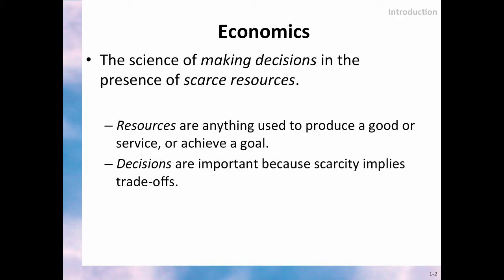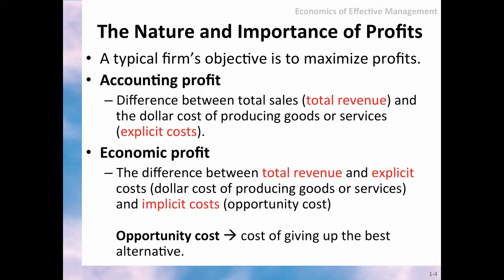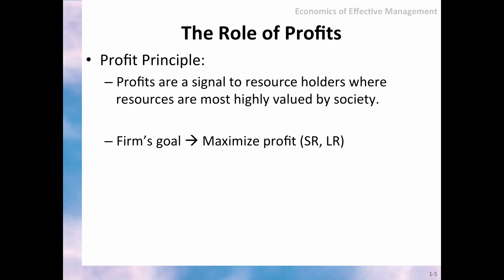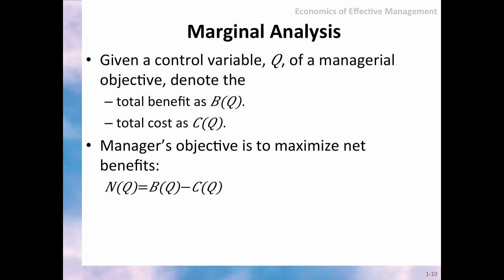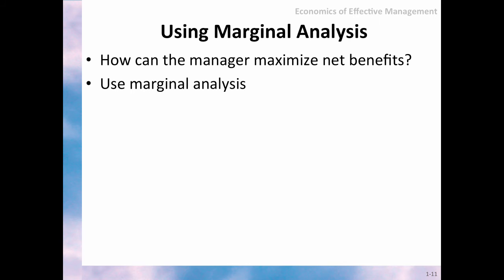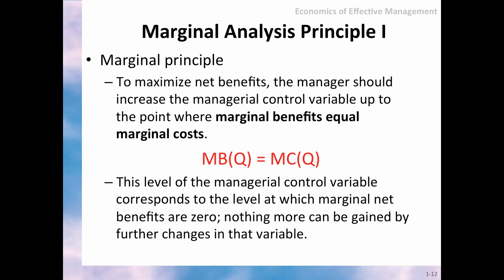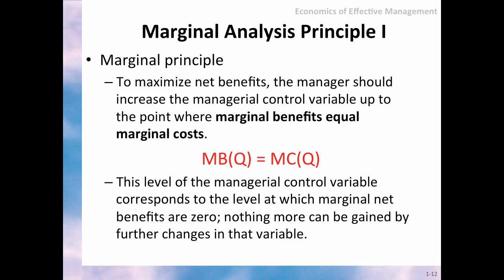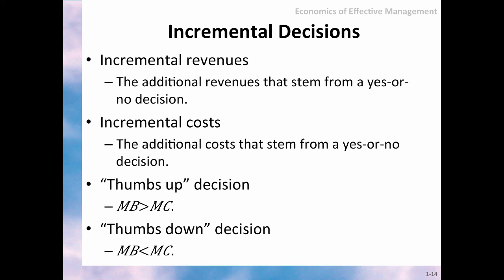Chapter 1 Lecture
Table of Contents:

00:00 - Chapter 1
00:15 - Economics
00:58 -
01:39 - The Nature and Importance of Profits
02:45 - The Role of Profits
03:21 -
04:01 - Understand Incentives
04:18 -
04:42 - The Time Value of Money
05:07 -
07:47 - Conclusion